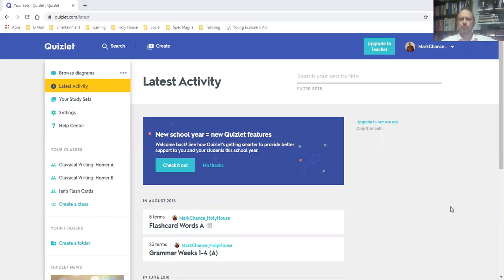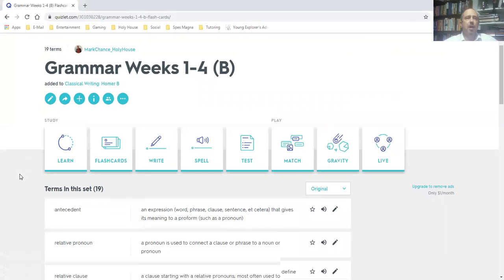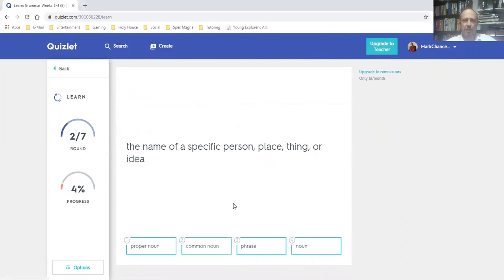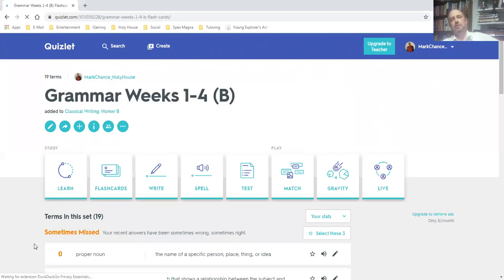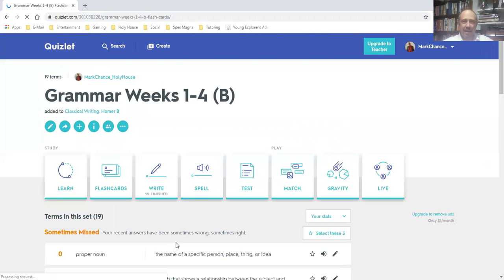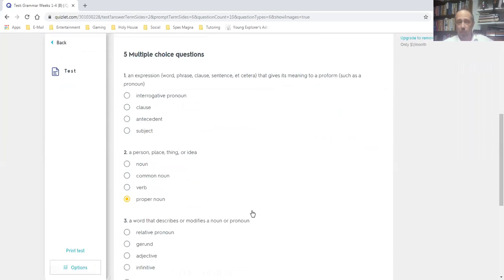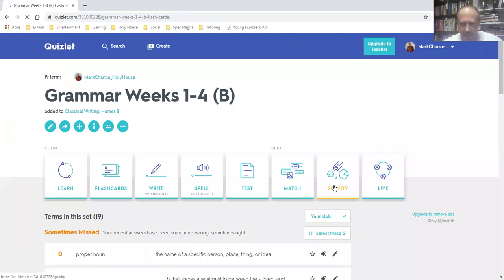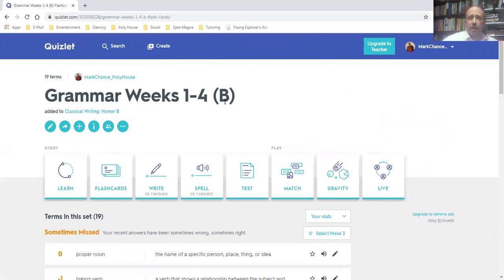Mr. C. Teaches! - About Quizlet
A video about Quizlet.